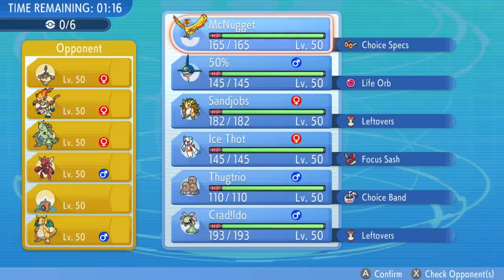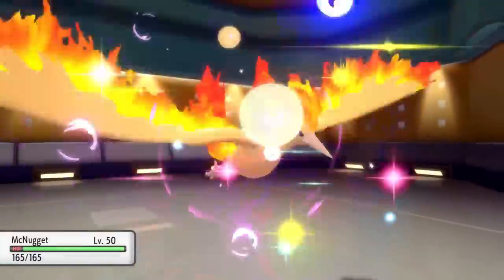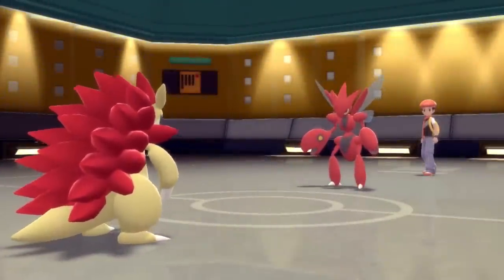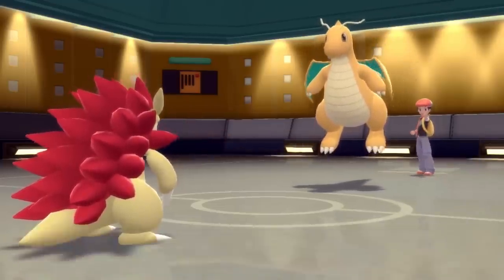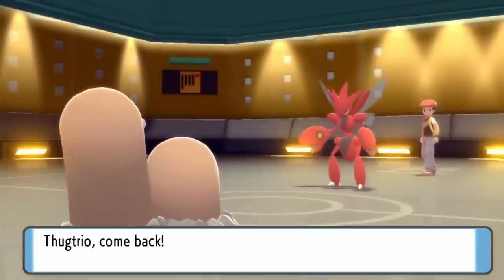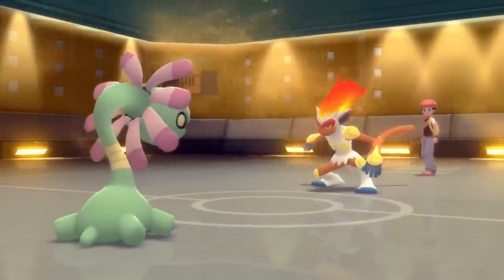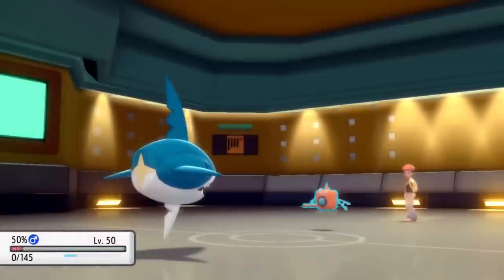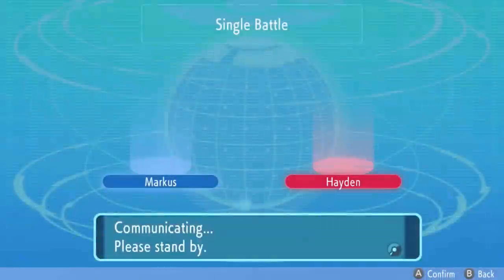Moltres is SLEPT ON. (don't do this)